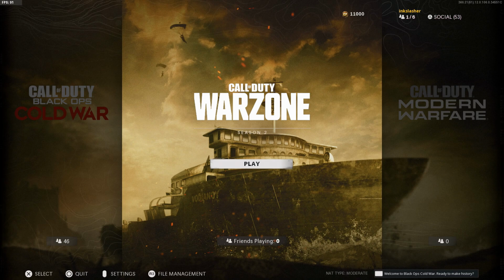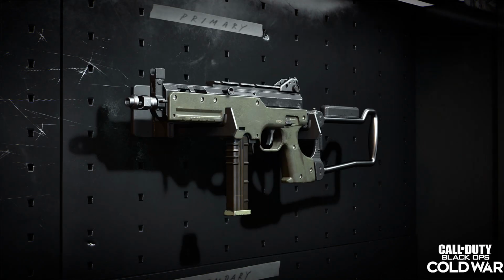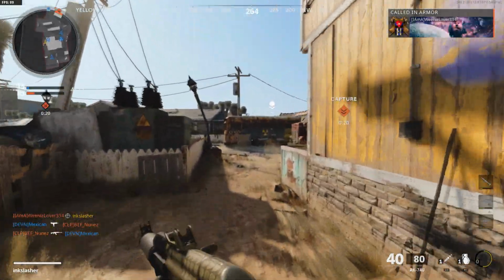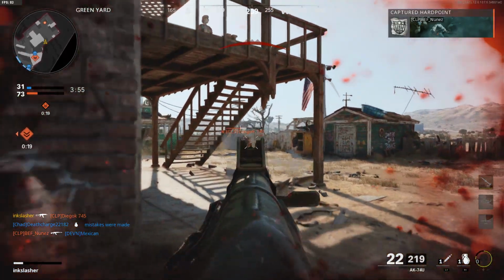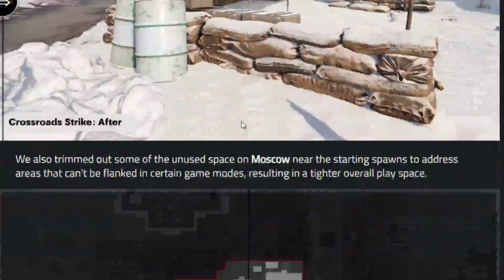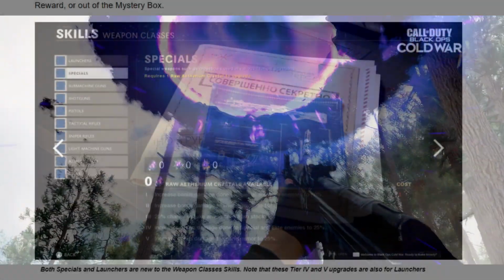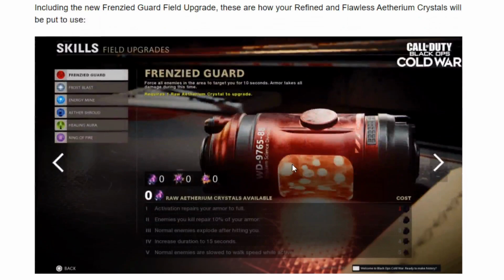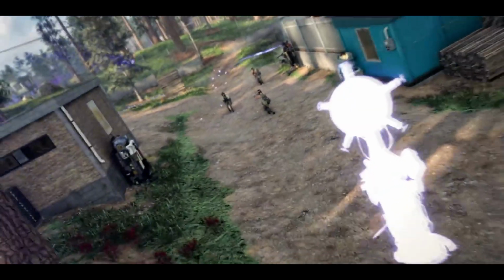Black Ops Cold War: 36 Big Changes in The Season 2 Update! (Update 1.12)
Today the Season 2 Update came out for Call of Duty Black Ops COld War. This update changes major things like New Maps, Battle Pass, Naga and Zombies Outbreak. Here is a list of all the patch notes. Hope you enjoy!

0:00 - Intro
1:20 - Multiplayer
8:11 - Zombies